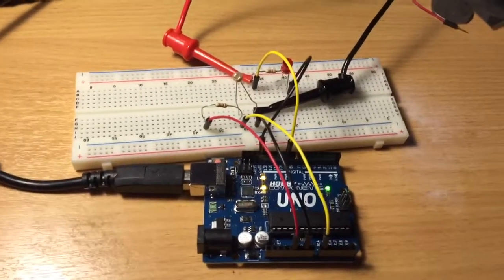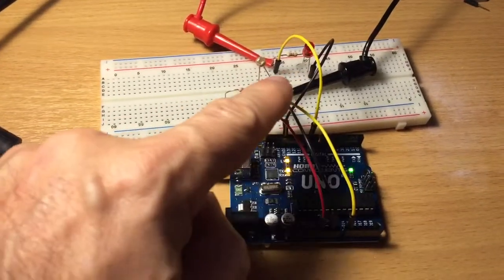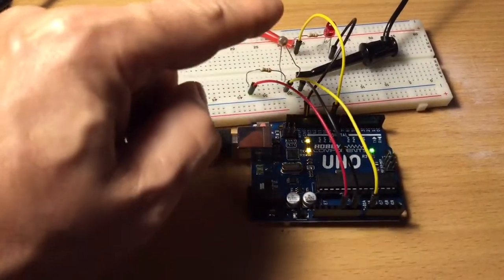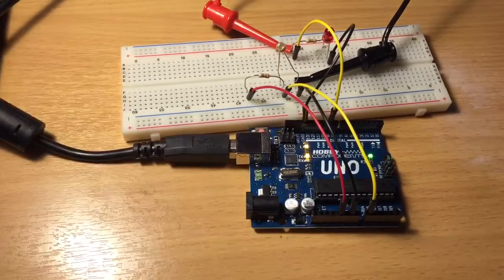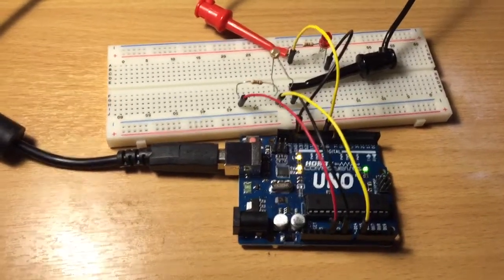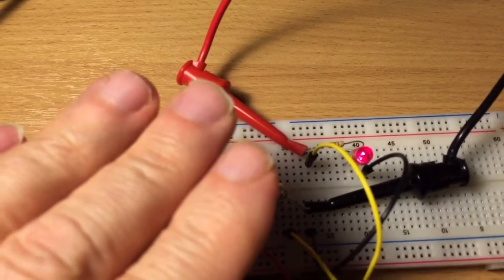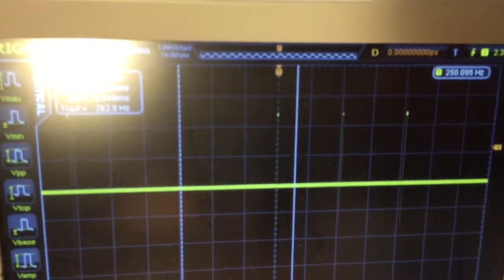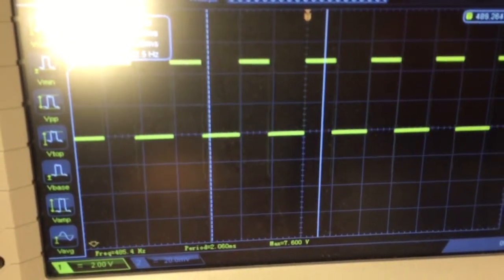Led brightness control with Arduino and photo resistor